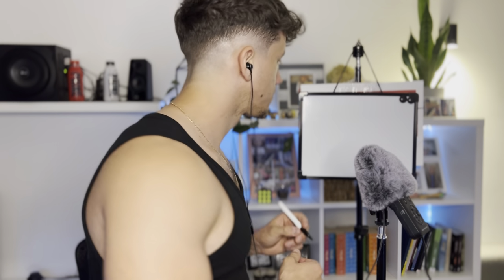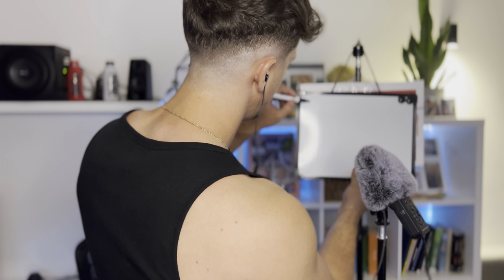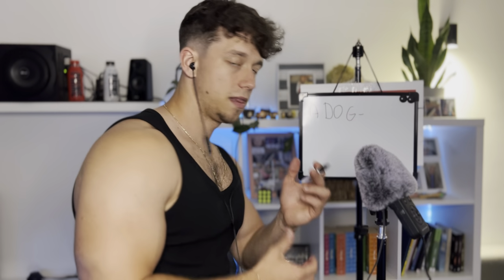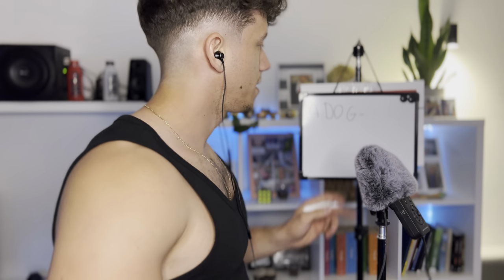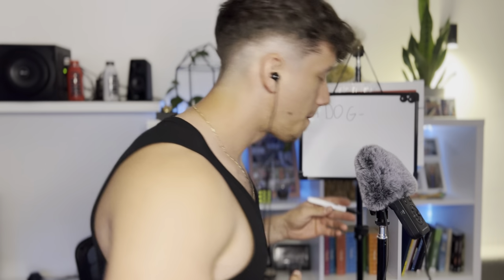ASMR Teaching You Czech for sleep (male relaxing whispers) #2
Hi! I hope you will enjoy this video as always :-)

Microphone for ASMR videos: Tascam dr-05x and Blue Yeti :-)